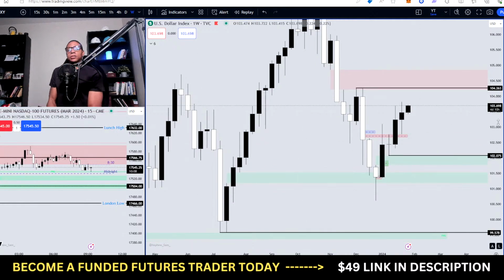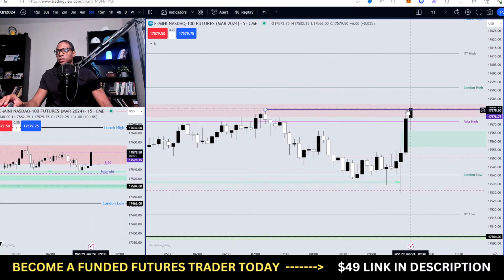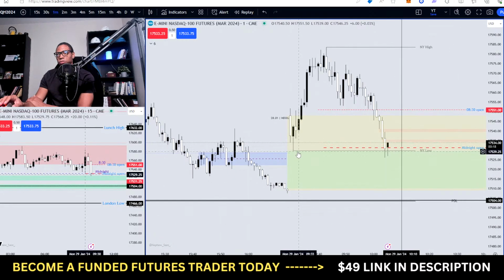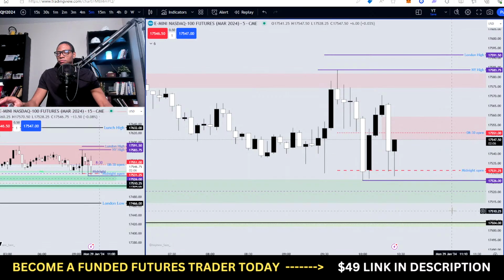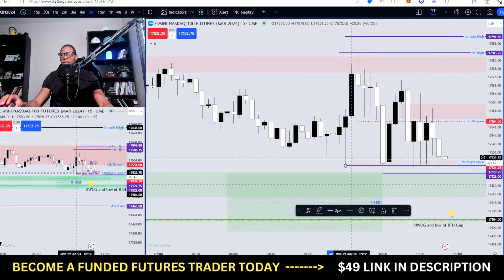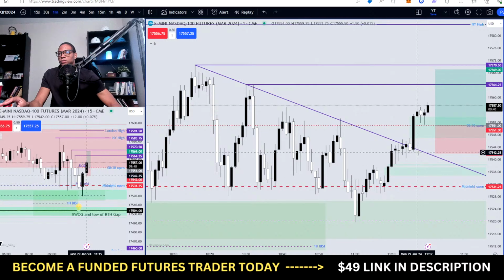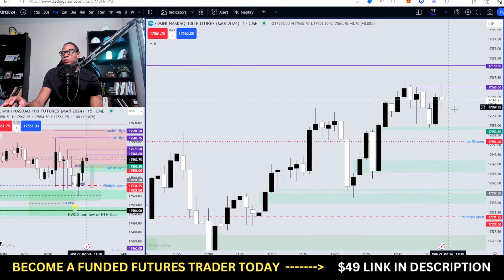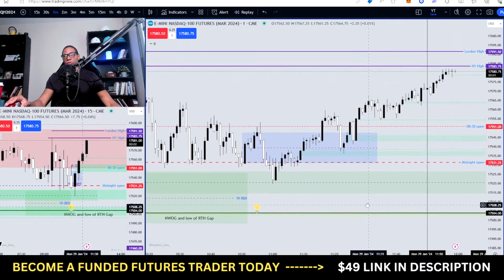Day Trading Live!! Nasdaq Futures Topstep Funding 01-29-24 AM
Join me for daily live trading using mostly ICT concepts with a splash of my own flavor. Whether you are a seasoned vet or new to trading I'm confident if you stay for the session you will find a reason to return.

(Select "Tradovate" as your platform at checkout for TradingView integration)

(I do not have an account with Apex but it comes highly recommended from other subscribers.)